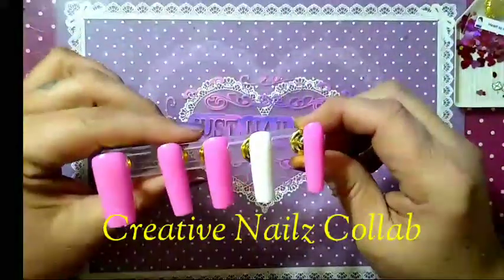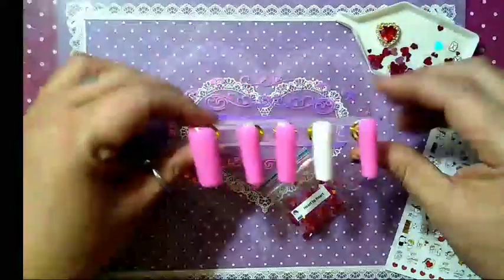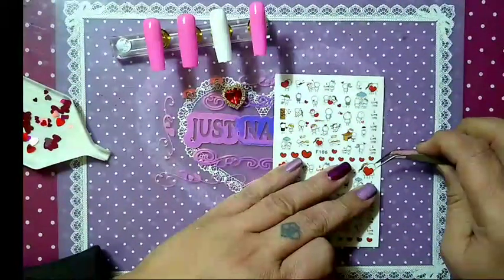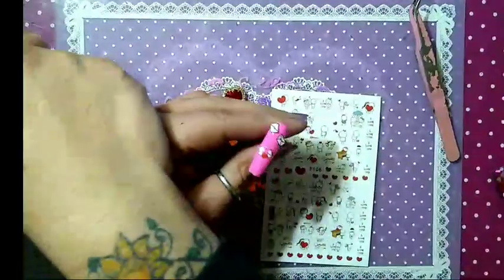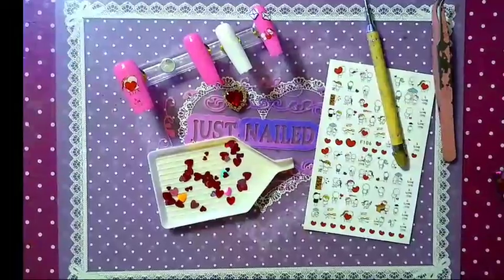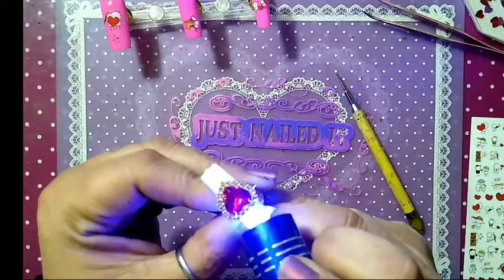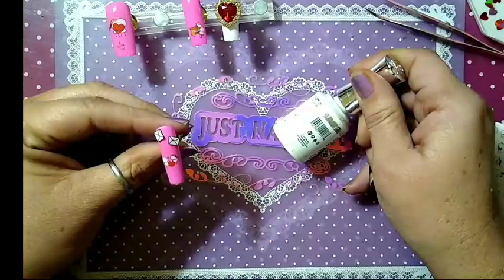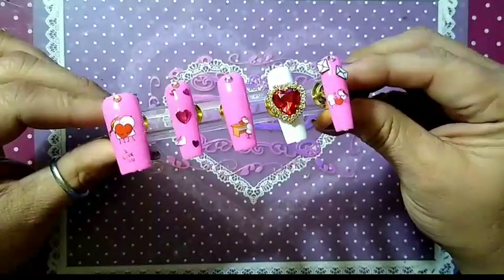Creative Nailz Valentine's Day Mani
Hi everyone

This is the monthly creativenailzcollab this month we did Valentine's 💝

Everyone did an amazing job once again so many beautiful design's, please check out our hashtag creativenailzcollab also hop over to YouTube to check out our video's for those of us who do video's there is a playlist link for easy viewing 💗

List of everyone who joined

My 20% Code
NaileditQueen

Code Nailedit67

Code: Shereebaby10

JUST.NAILEDIT

10%CODE: NAILEDIT10

JNI10

Video mysic by Kinemaster